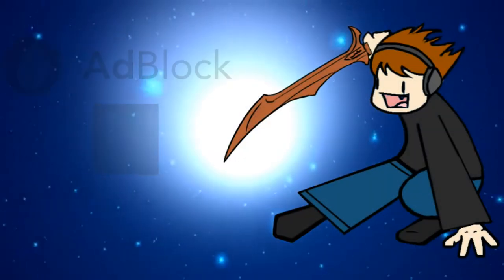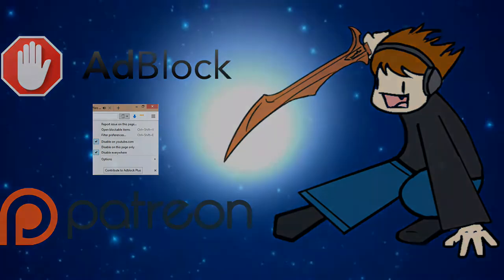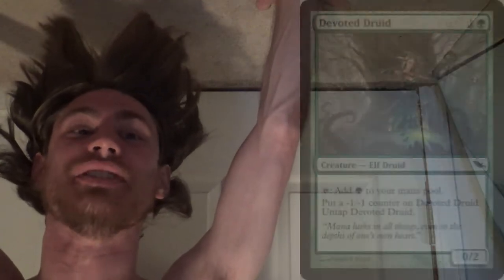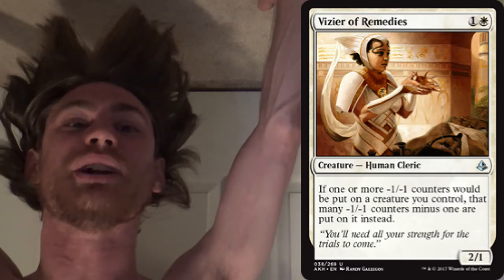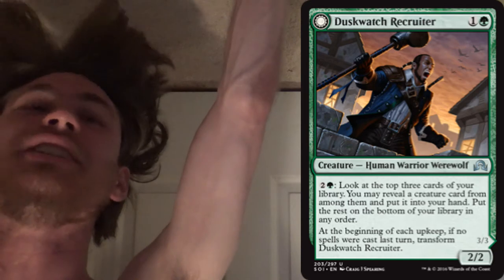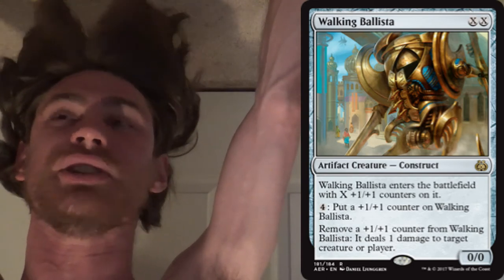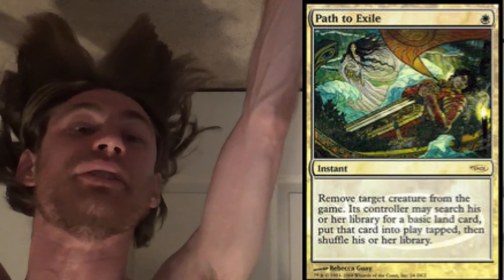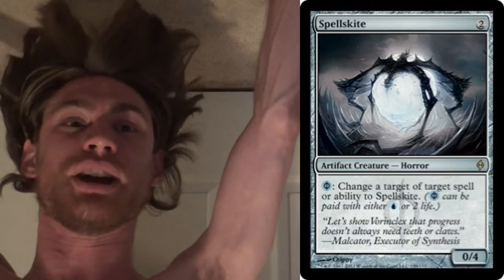Devoted Company — Modern Deck Tech and Ideas for Alternatives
Kevin, in case you watch this, I'm still looking to do an interview with you whenever you're free.

As you can tell, I very much like this decklist. It's fast, it's versatile, and it's resilient. I'm not a fan of needing three cards in order to combo off, but that can hardly be helped, I suppose. Having Chord and CoCo somewhat mitigates this concern, at least.

Here is the decklist that Kevin Page ran at the SCG Modern Classic last month:

And here is the modification that I made:
Creatures (30)
1 Anafenza, Kin-Tree Spirit
4 Birds of Paradise
4 Devoted Druid
4 Duskwatch Recruiter
1 Eternal Witness
4 Kitchen Finks
1 Rhonas the Indomitable
1 Spellskite
3 Vicsera Seer
4 Vizier of Remedies
1 Walking Ballista
Instants (12)
4 Chord of Calling
4 Collected Company
4 Path to Exile
Lands (19)
2 Forest
1 Gavony Township
2 Horizon Canopy
2 Overgrown Tomb
2 Plains
4 Temple Garden
2 Verdant Catacombs
4 Windswept Heath

Thanks to our patrons:
Benedetto Diab